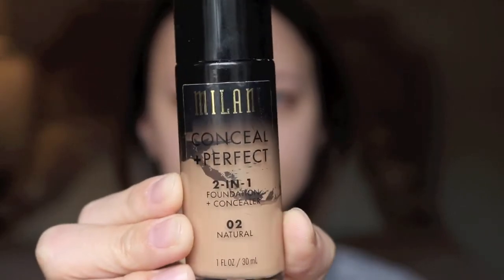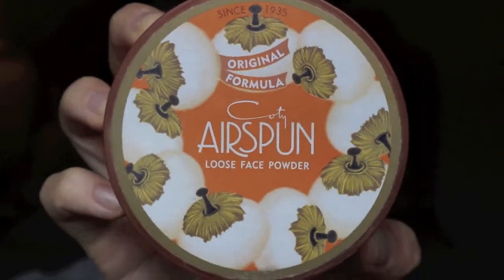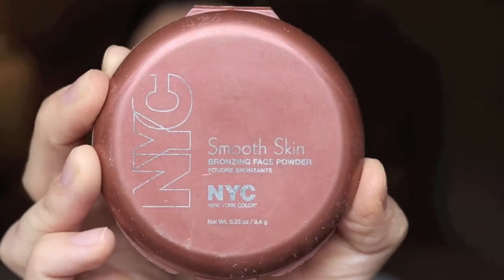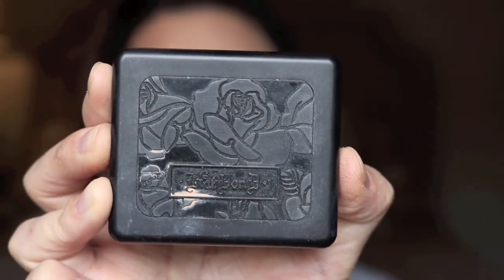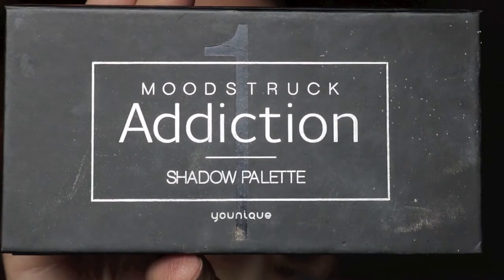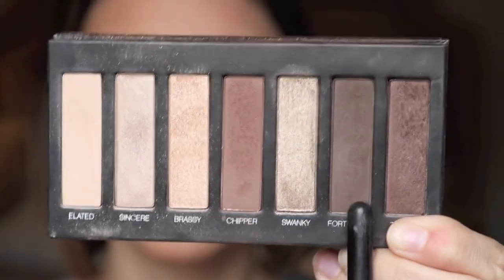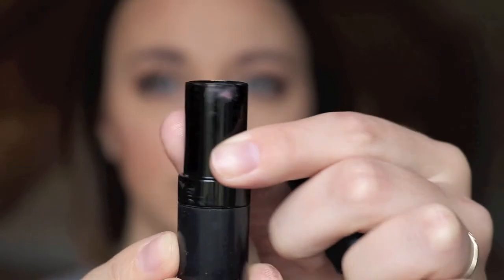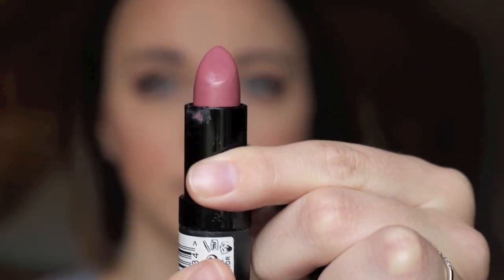Easy Brown Toned Eye Look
I decided it was time to do a tutorial! This is a super easy eye look using only three shadows! I hope you guys enjoy!!!

Products Used:

Milani Conceal and Perfect Age Rewind Concealer Airspun Powder
NYC Bronzer - Sunny
Kat Von D  Blush - Bellisima
Mary Lou-Manizer
Naked Palette
Covergirl Supersizer Mascara
L'Oreal Lash Paradise
Colour Pop Eyebrow Pencil